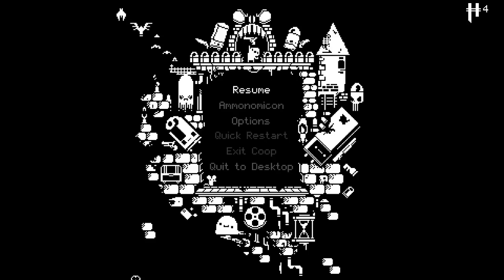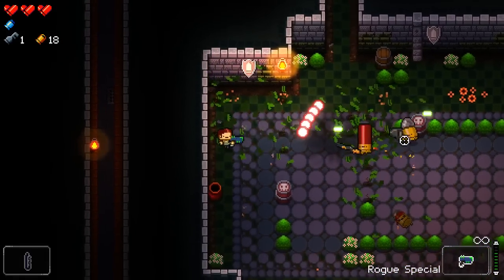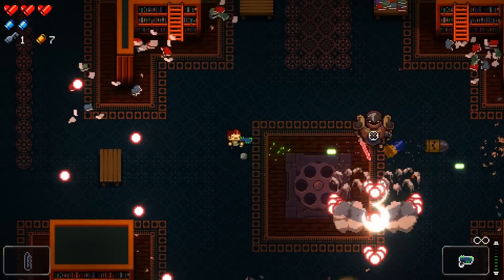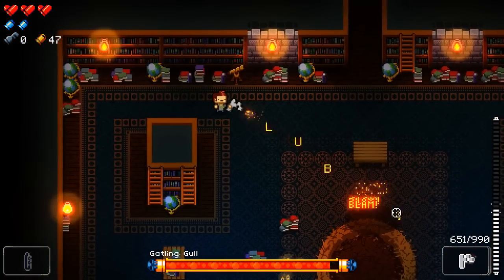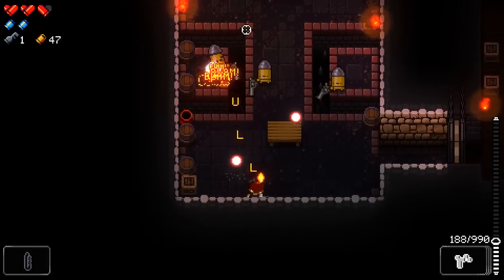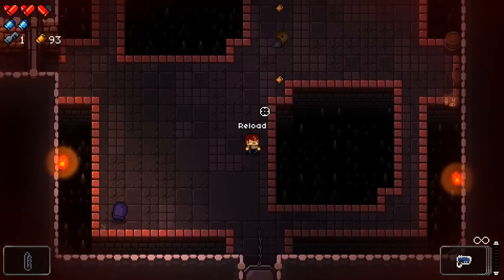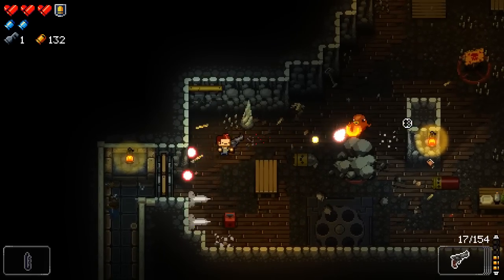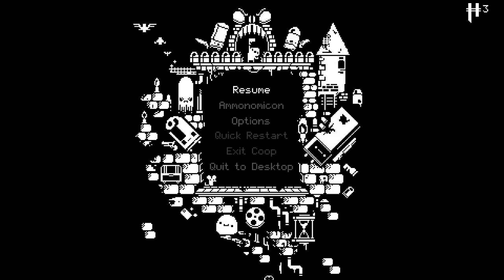Let's Play Enter the Gungeon: Bullet - Episode 5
Enter the Gungeon is a bullet hell twinstick shooter roguelike from developer Dodge Roll. One of four player characters must enter the titular Gungeon to craft a bullet in order to kill their past. The game can be bought from Steam